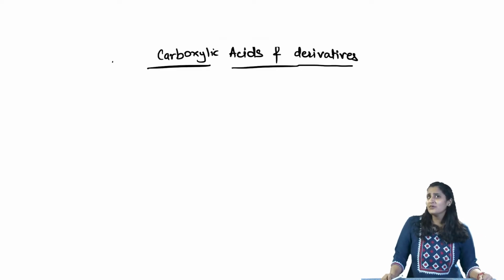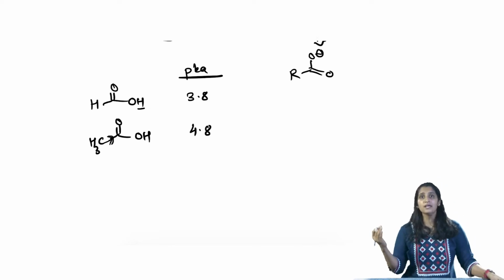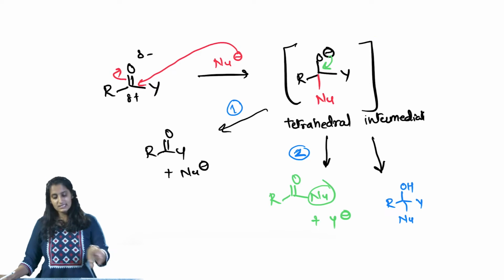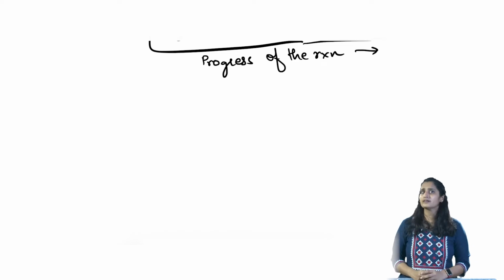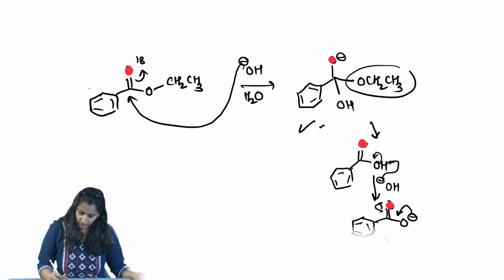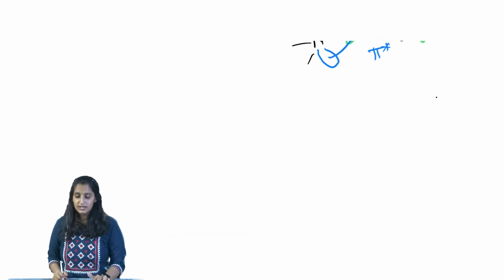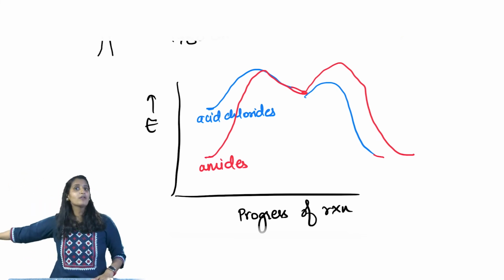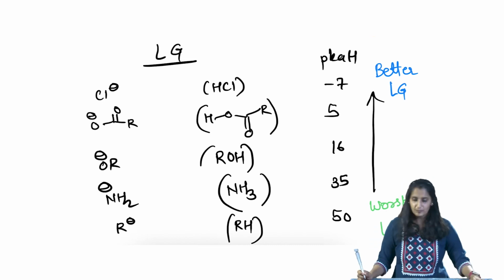mod04lec27 - Carboxylic acid and its derivatives - Part-1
Physical properties of carboxylic acids: Higher boiling point, different spectral peaks (IR, 1H, 13C), acidity order based on conjugate base stability. Reactivity of carboxylic acids: Nucleophilic acyl substitution, examples, energy profile diagram, mechanism determination via isotopic labeling. Electrophilicity of the carbonyl carbon in acid derivatives: Resonance effects and Molecular orbital theory, C=O bond strength in different acid derivatives, effect of leaving groups towards acyl substitution reaction, hydrolysis of acid chloride vs amide, reactivity order of acid derivatives, stability of leaving groups, their cojugate acids and corresponding pKa values.